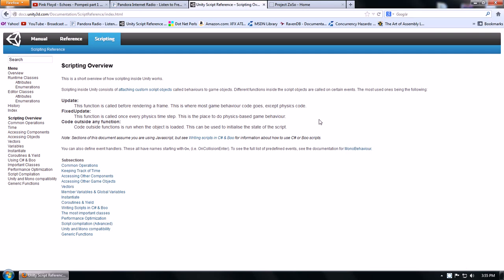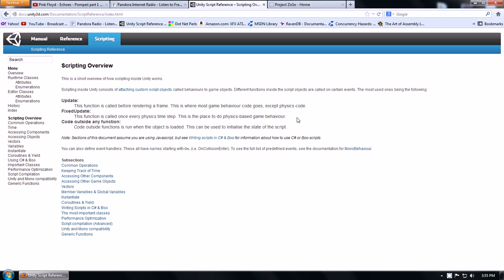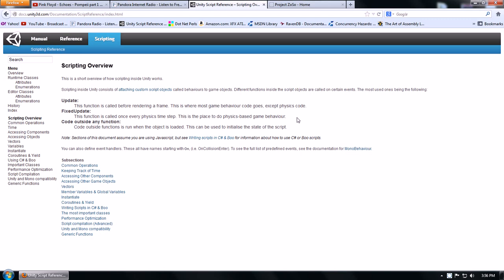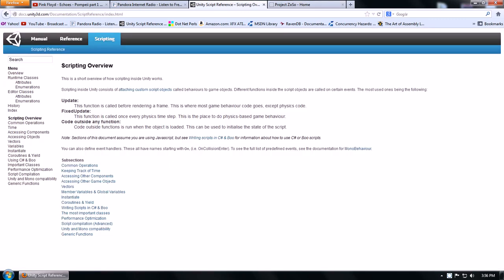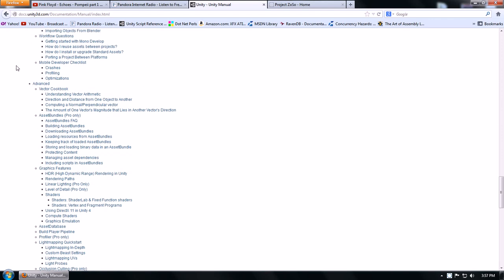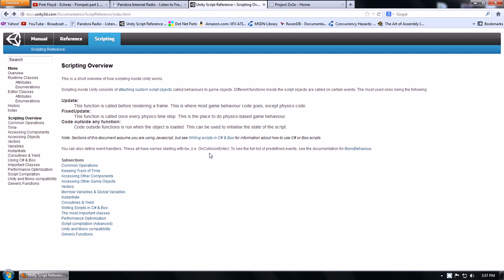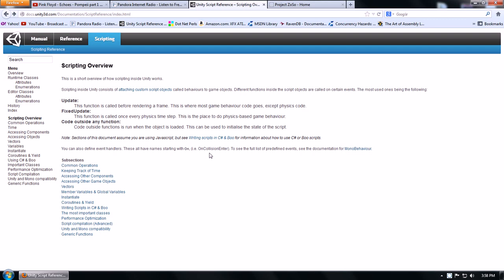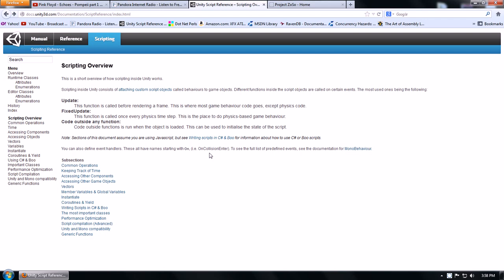Advanced Minimap in Unity3D - Part 1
This is the first video of a series where I will show how to create an advanced minimap in Unity3D. This can be used any big scale games without having to duplicate the terrain like I did in my previous tutorial. In this video I will be explaining what I will be doing and what you need in order to follow along.